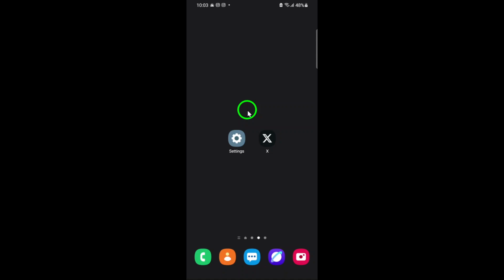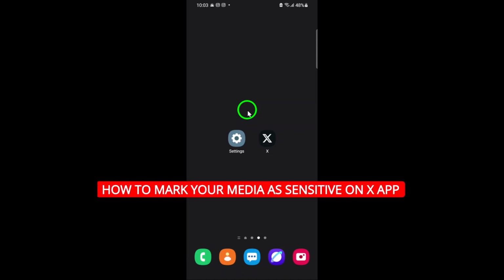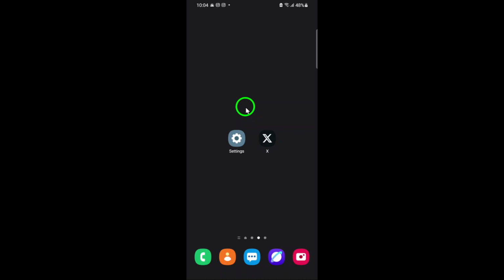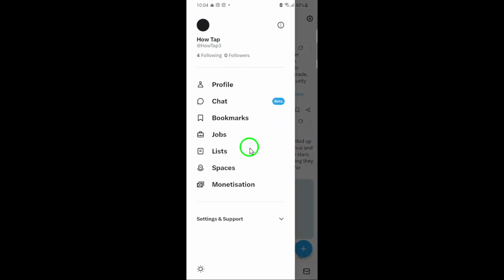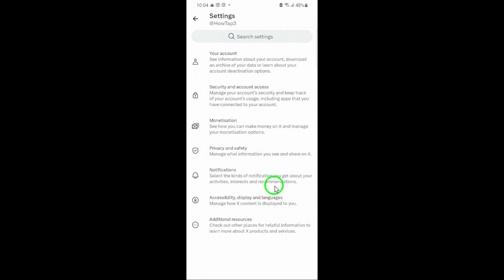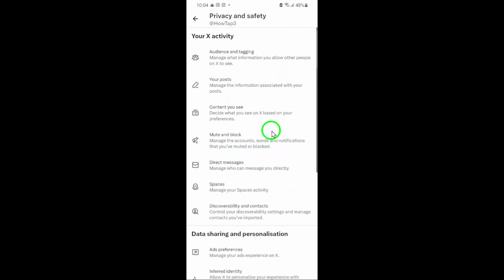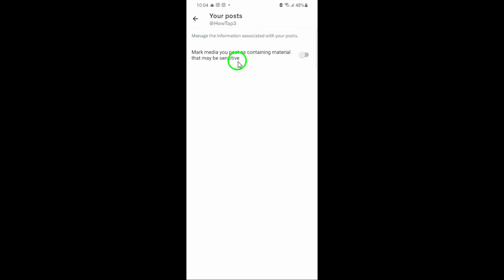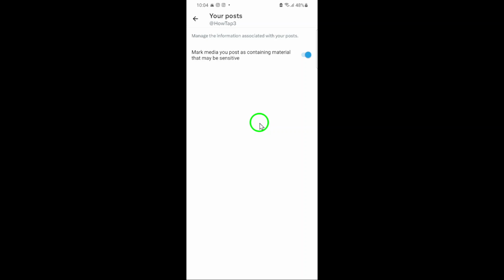How To Mark Your Media As Sensitive On X App (Updated)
Learn how to mark your media as sensitive on the X app with these straightforward steps. This update ensures your posts are properly labeled, helping maintain a safe and respectful environment for all users. Follow this quick guide to adjust your settings and control the visibility of your sensitive content.

1. Open X app

2. Tap your profile icon

3. Go to Settings and privacy

4. Tap Privacy and safety

5. Tap on your posts

6. Toggle on mark media you post as containing material that may be sensitive-

Chapters:
00:00 Intro
00:12 Soultion
01:05 Outro